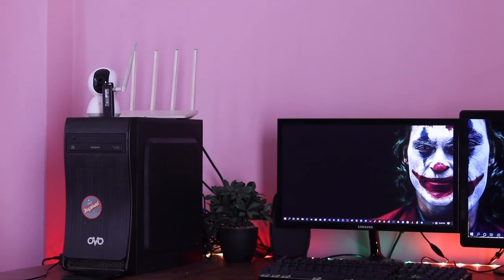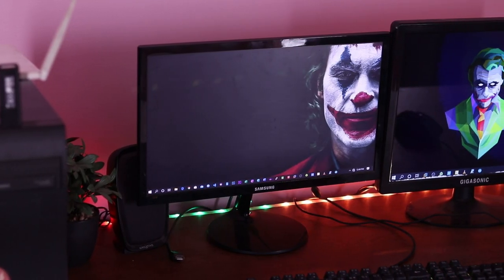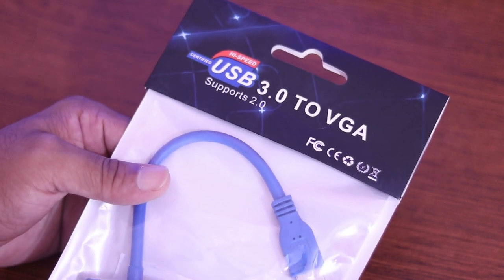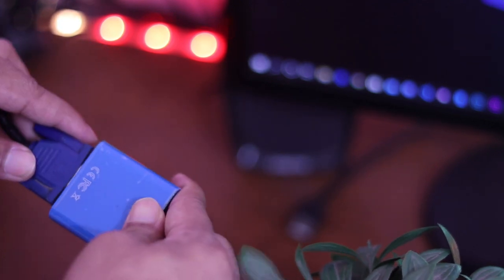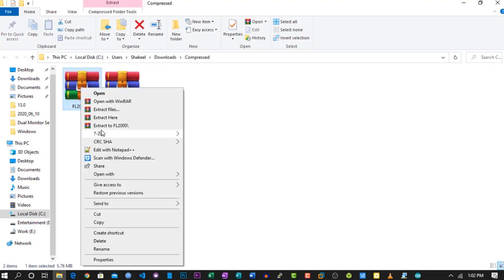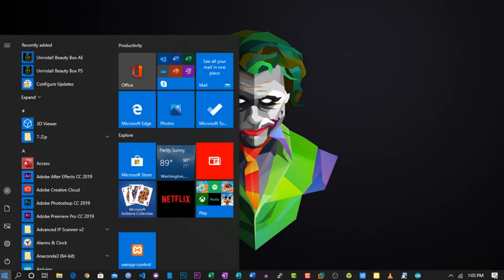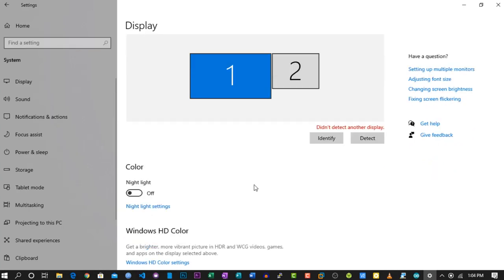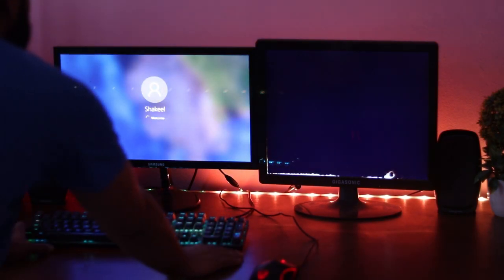Dual Monitor Setup Without Graphics Card in $5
Dual Monitor Setup Without Graphics Card in $5, If you want to use dual monitor with your low config computer then this video can help you to use dual monitor setup with your low budget old computer easily.